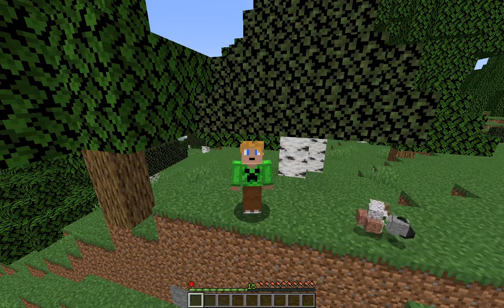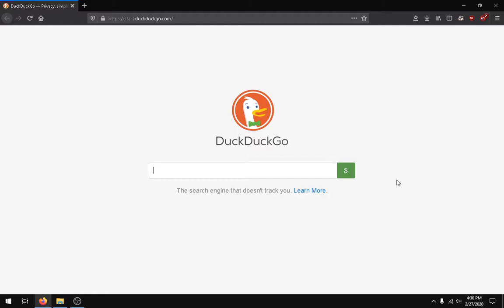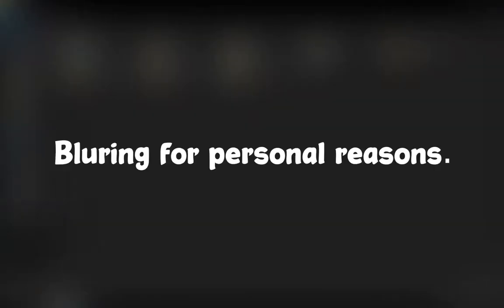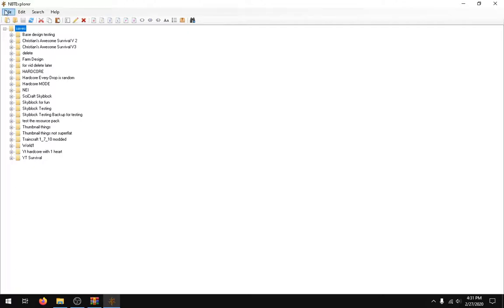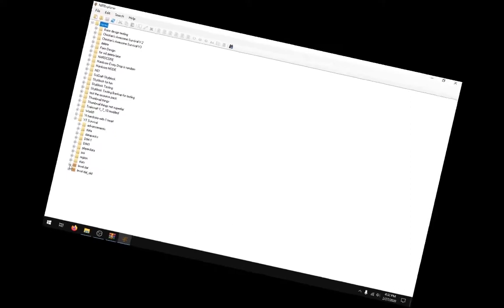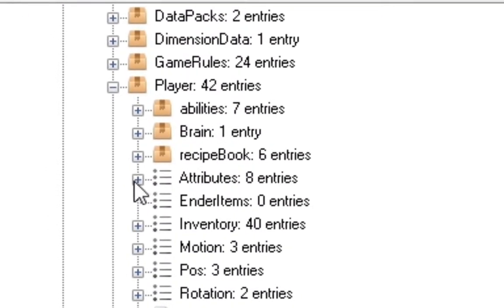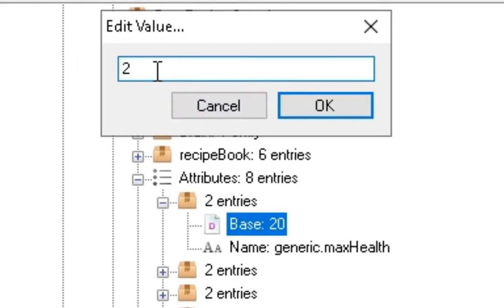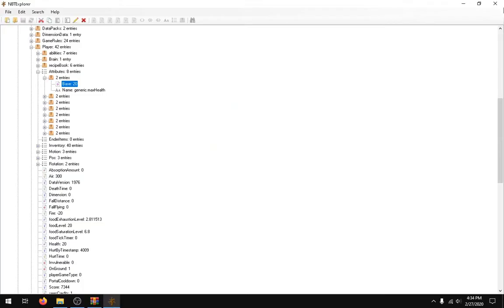How to make your character in minecraft have One Heart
Today i will show you how to make your character have one heart in minecraft

I use Streamlabs obs for recording.
I use Shotcut for editing.
I use Gimp for Thumbnails.